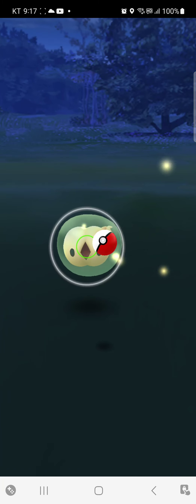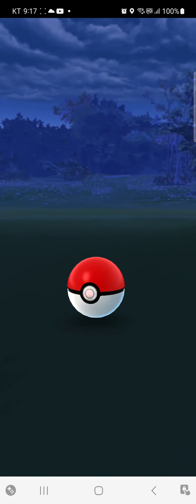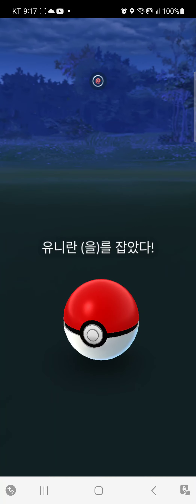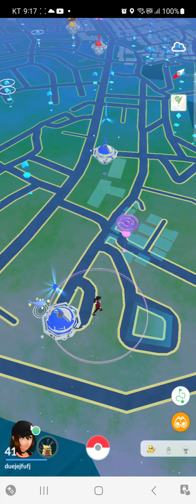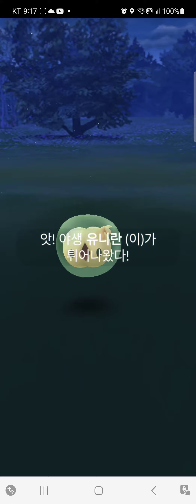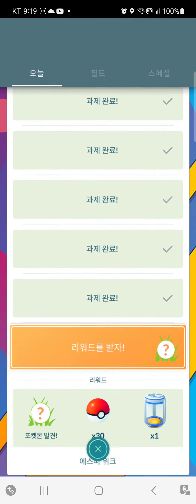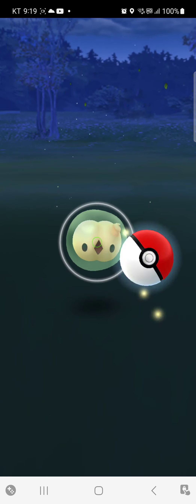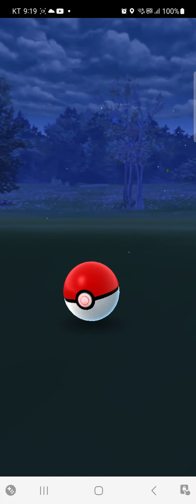유니란 리서치 열어보기(포켓몬GO)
유니란이 이로치가 잘 안뜨네요 조금 아쉬운 리서치 입니다~^^